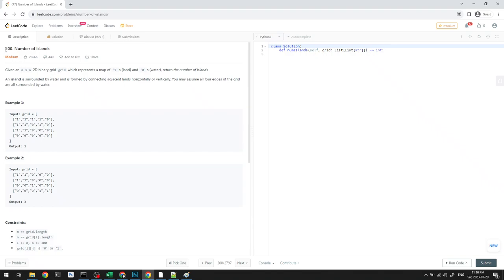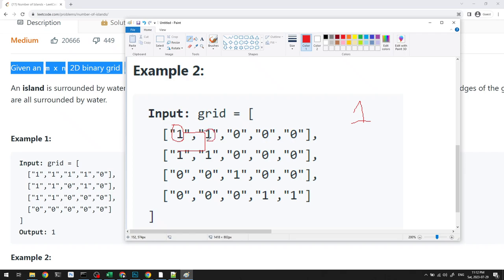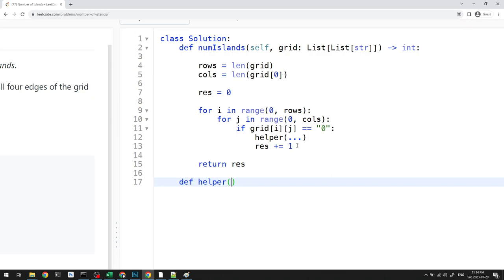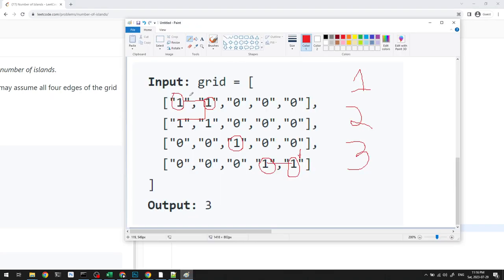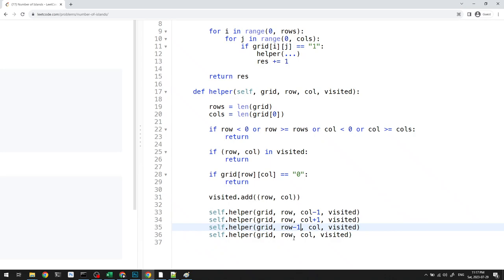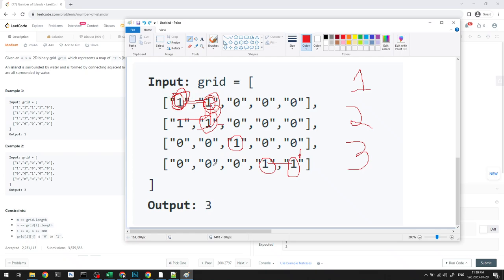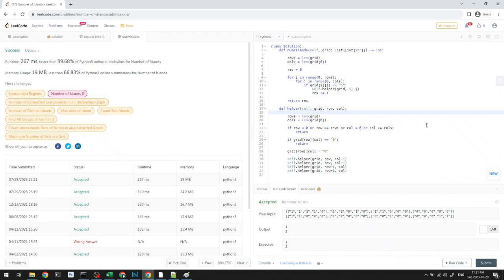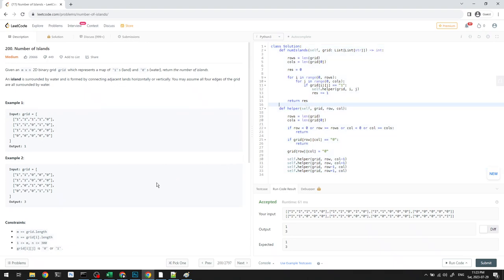Number of Islands - Leetcode 200 - Python